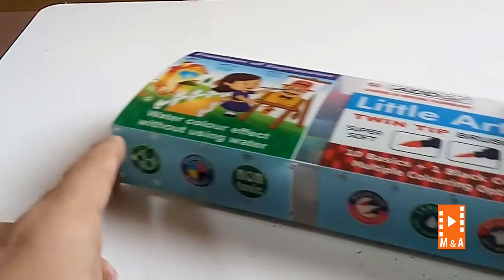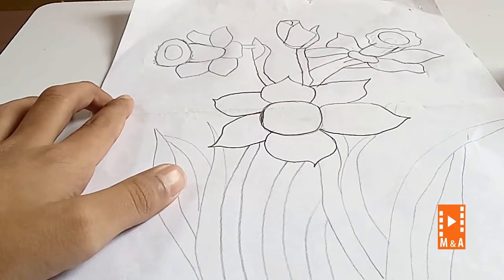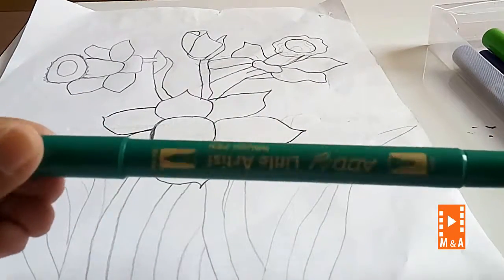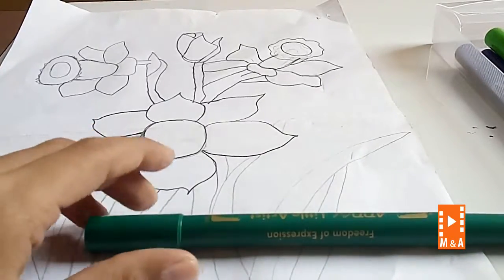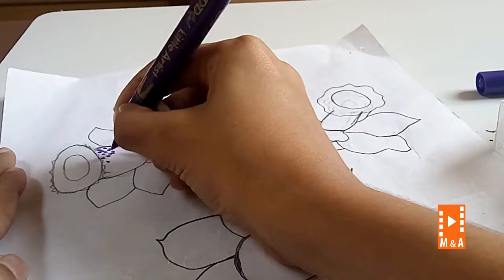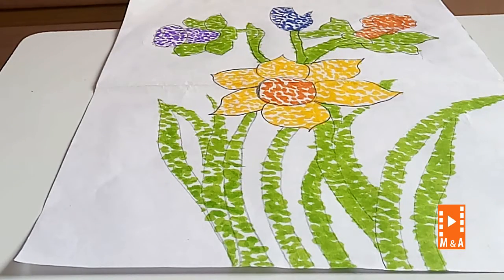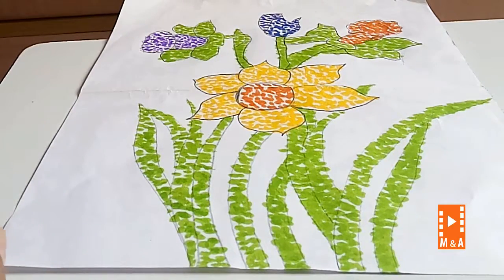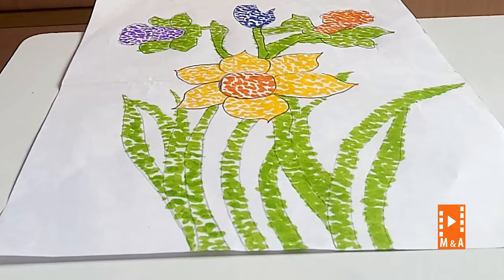Drawing for Kids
Drawing for Kids by Mayank